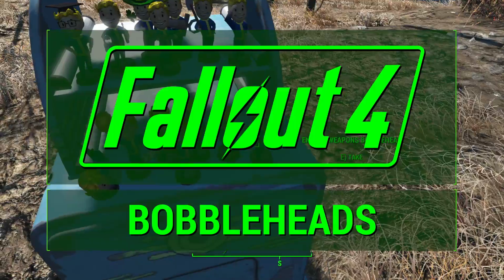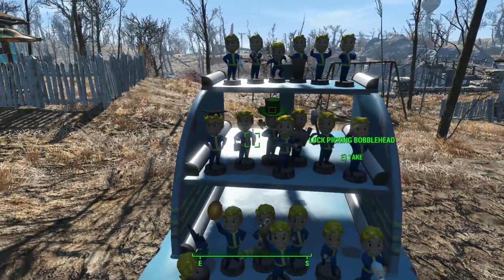FALLOUT 4: All 20 BOBBLEHEAD Locations in Fallout 4! (Easy To Use Guide For EVERY Bobblehead)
Hey guys, today I’m going to show you the location for every single Bobbleheads in the game. That includes all 7 S.P.E.C.I.A.L. stat bobbles along with 13 skill bobbles. If you’re looking for a specific bobblehead and don’t want to scroll through the entire video, I left timestamps for each location in the description below for your convenience. I’m not going to commentate the rest of the video because everything you need is on screen, so if you found this video guide helpful, remember to hit that like button at the end of the video.

S.P.E.C.I.A.L.
0:43 Strength
1:42 Perception
2:30 Endurance
2:56 Charisma
3:15 Intelligence
3:38 Agility
3:57 Luck

SKILLS
4:20 Barter
5:03 Big Guns
5:39 Energy Weapons
6:20 Explosives
7:12 Lock Picking
8:41 Medicine
10:00 Melee
11:10 Repair
12:06 Science
13:00 Small Guns
13:29 Sneak
14:56 Speech
16:56 Unarmed